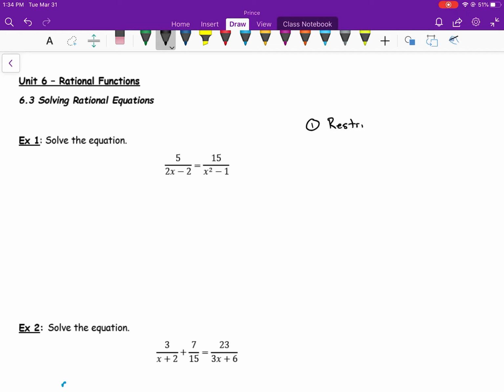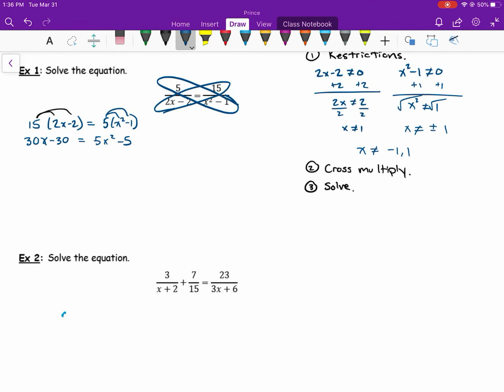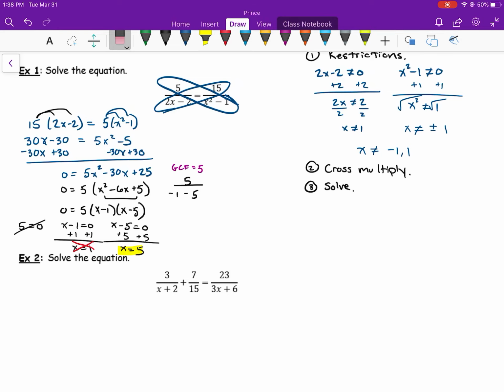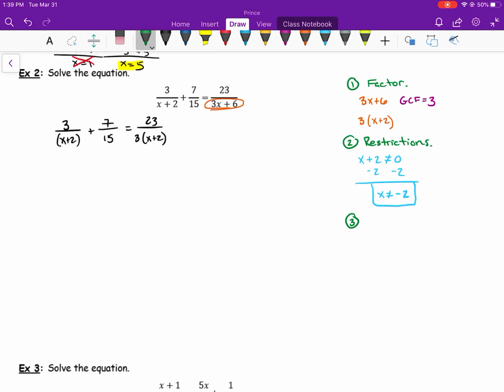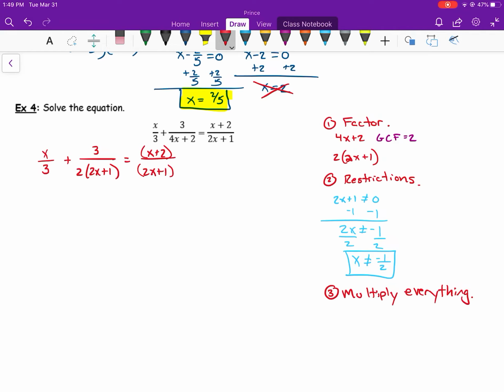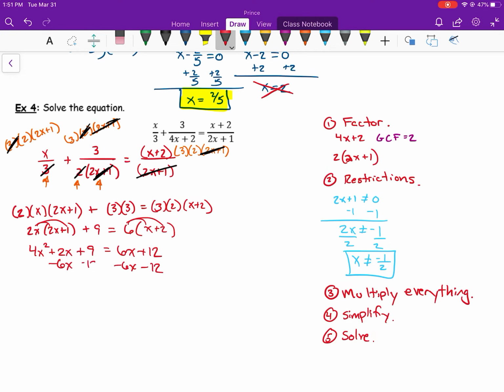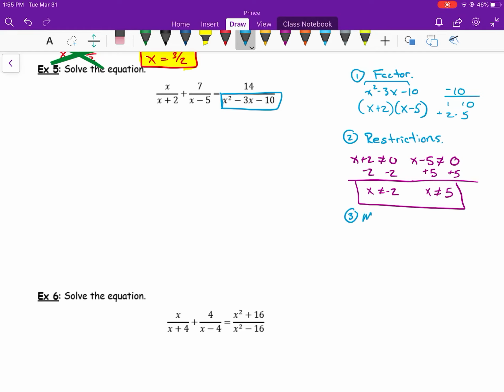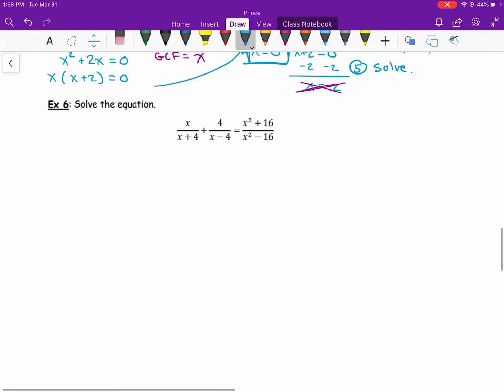6.3 Solving Rational Equations Part 1